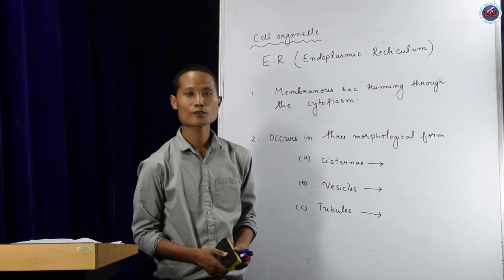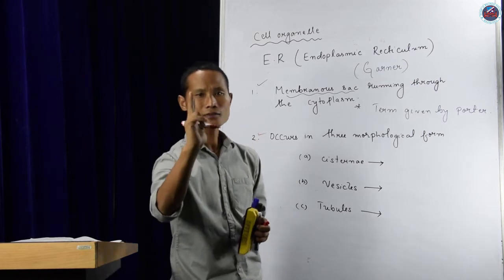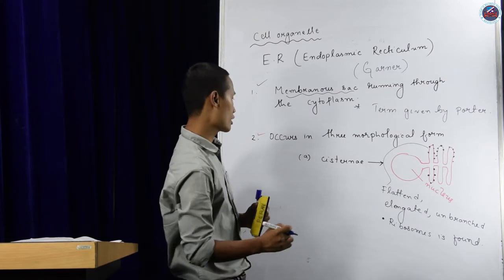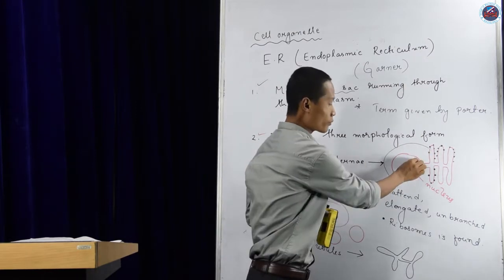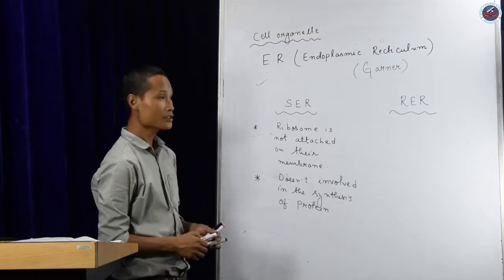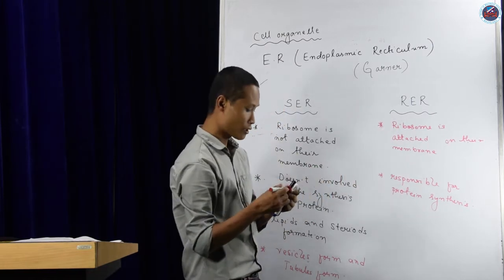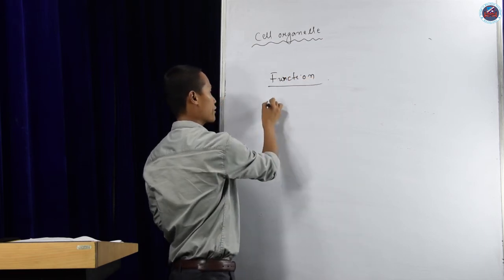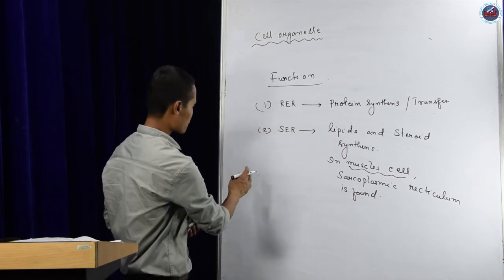Biology - Cell Structure I Part 2